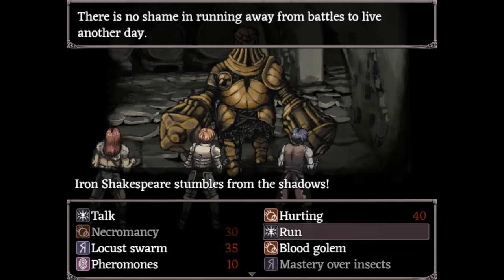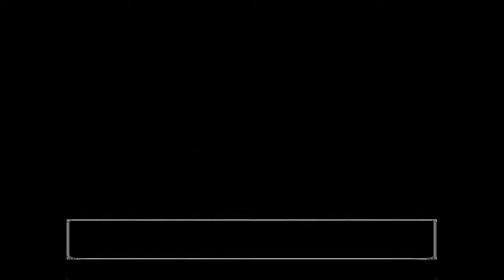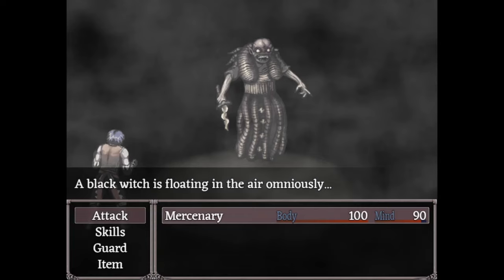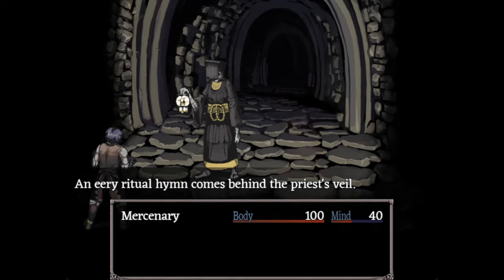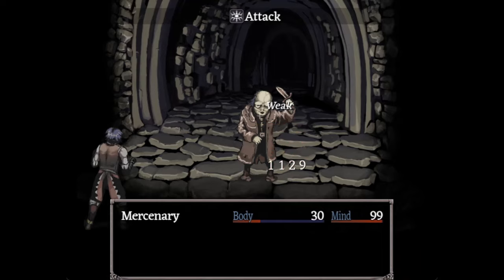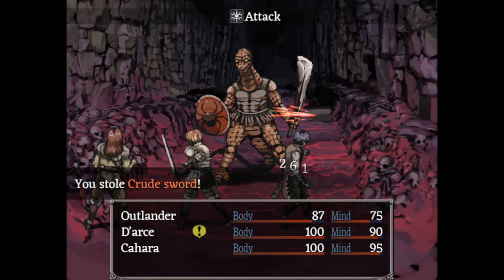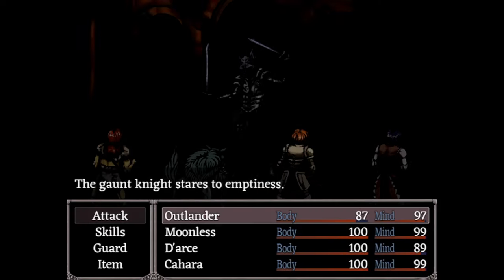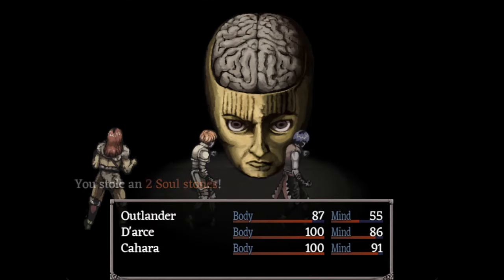Fear & Hunger Guide: Best Steals In The Game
IMPORTANT: Scroll of fencing teaches Fast Attack, not Dash! My bad!

In this video of Fear & Hunger I'll show you the best steals you can get in the game! The ones that I didn't show were just mediocre weapons, silver coins, low-restoring-hunger food... Nothing too important!